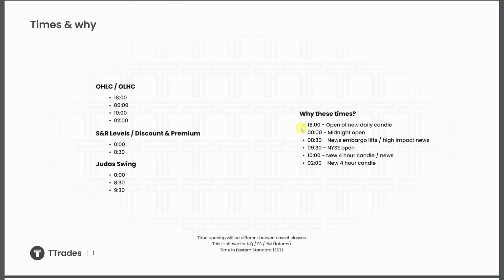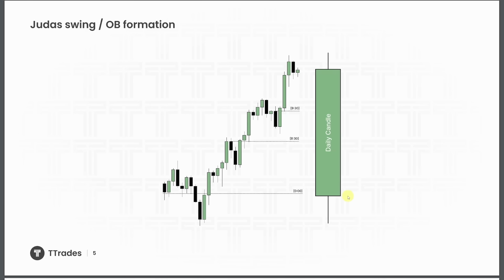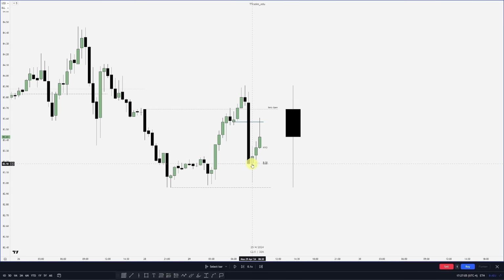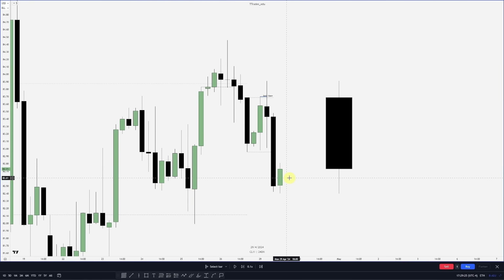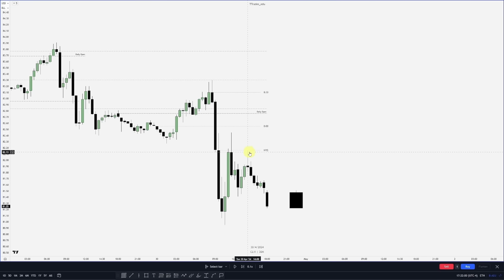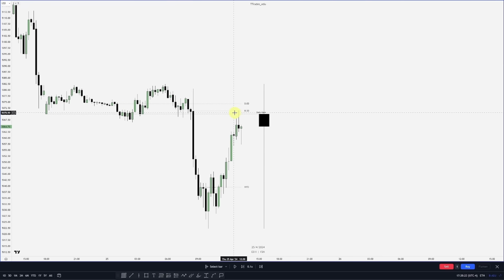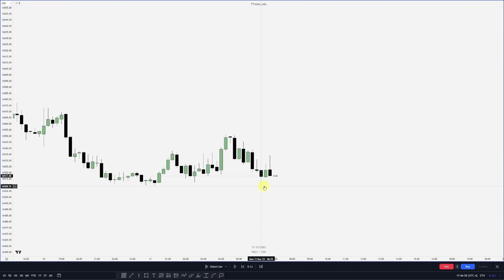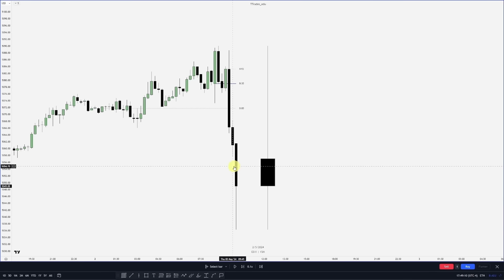Important Time Levels For Trading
In this video I discuss all the important time levels I use on an every day basis in my trading. I talk about using them for Judas swings, Order blocks, OHLC / OLHC, support and resistance, etc. This is one of the most important concepts I talk about.

0:00 Intro
0:19 Time Levels PDF
3:00 Example 1
8:35 Example 2
9:50 Example 3
10:55 Example 4
12:43 Example 5
13:30 Example 6
14:04 Example 7
14:56 Outro